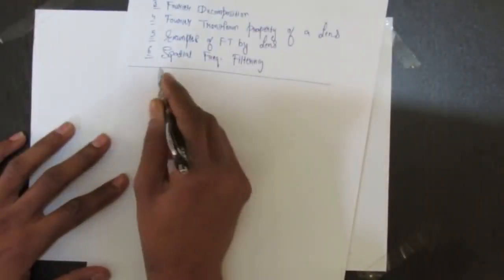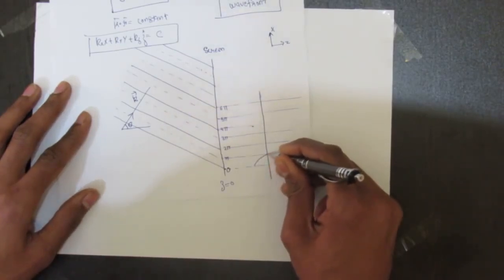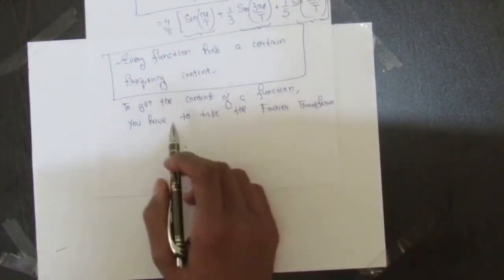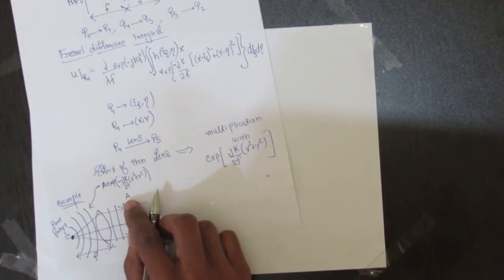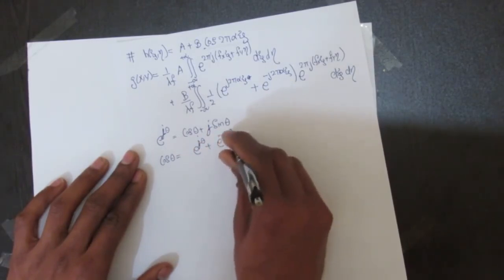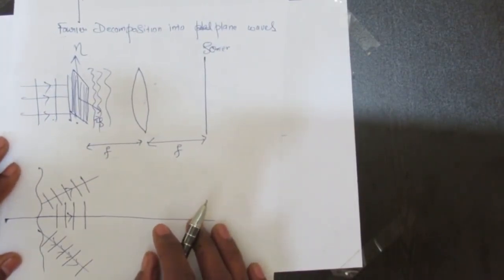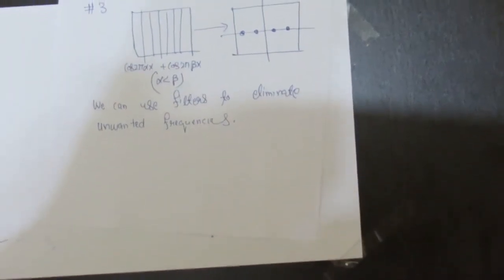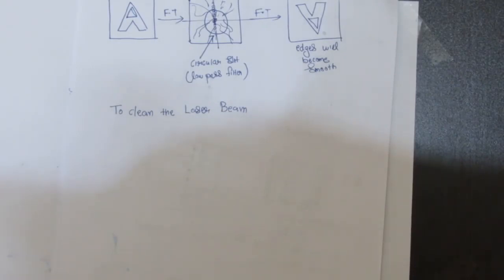Introduction to the Spatial Frequency Filtering